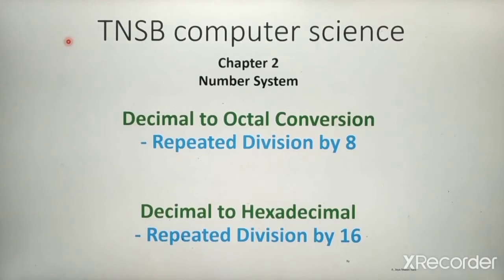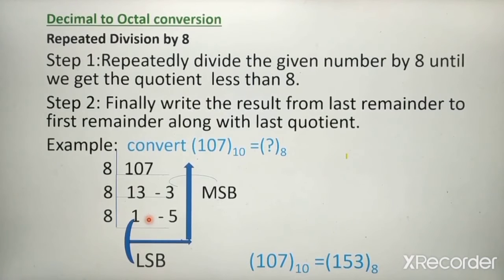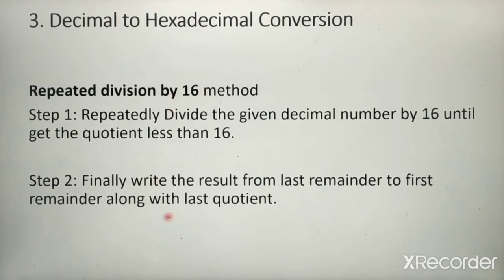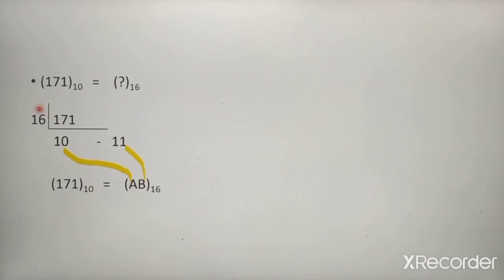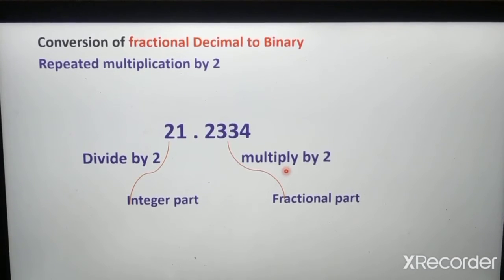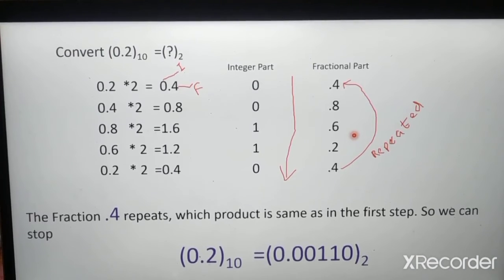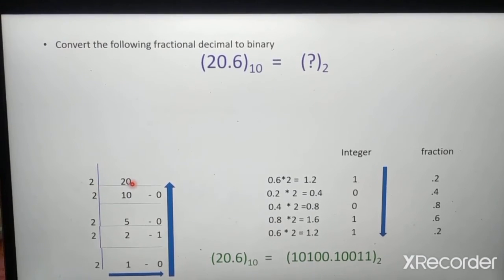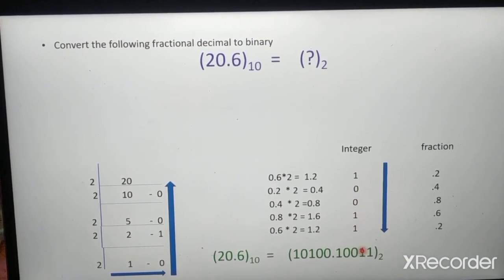11th standard Computer Science and Application // CHAPTER 2 Number systems // Part - 2